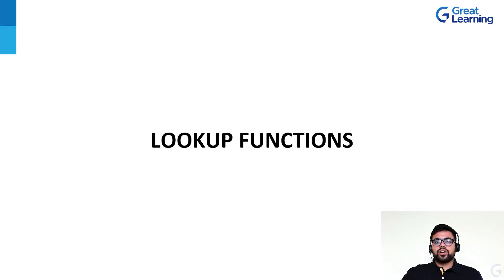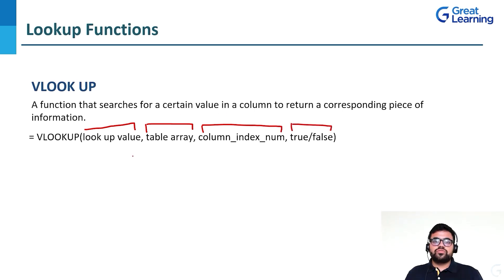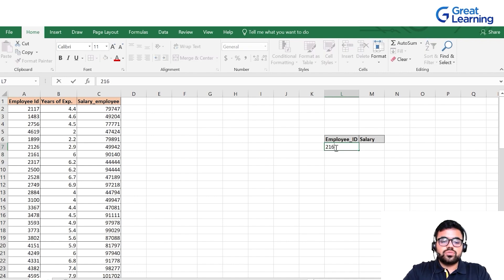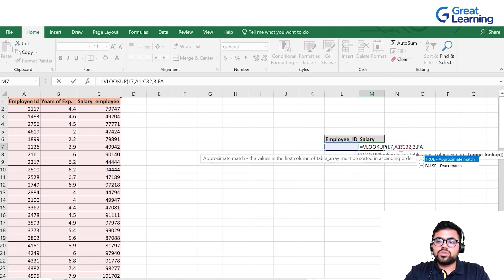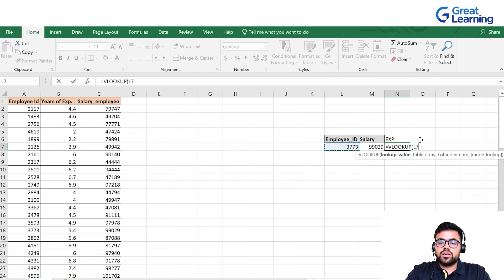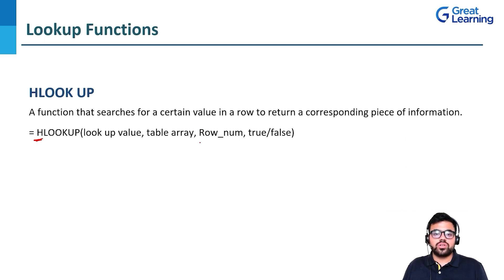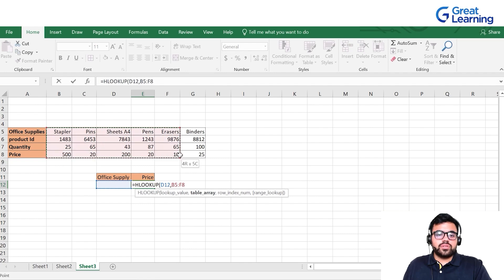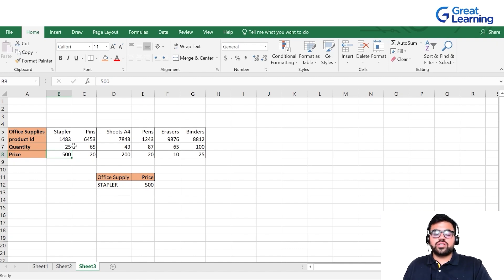Master Lookup Functions in Excel | Excel Lookup Functions - VLookup, HLookup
Enhance your Excel skills by learning Lookup Functions! Learn how to use this powerful tool to simplify complex datasets, automate tasks, and boost your productivity. Boost your efficiency and take your Excel expertise further!

Join this free course to start practicing Data Analytics with Excel. Learn the key phases of a Data Analytics project, master Data Cleaning techniques, and explore various Excel functions that enhance data analysis.

Study MBA in Germany at FOM University with no GRE/GMAT required and up to 18 months Job Seeker VISA, all under INR 13 Lakhs.

Build your career with the Executive PG Program in Management. Specialize in Business Analytics, Operations, or Marketing.

🏁 Topics Covered:
00:00:00 Introduction to Lookup Functions
00:00:25 VLOOKUP Function
00:01:18 Syntax of VLOOKUP Function
00:02:16 Demo - VLOOKUP in Excel
00:06:01 HLOOKUP Function
00:06:20 Syntax of HLOOKUP Function
00:06:38 Demo - HLOOKUP in Excel
00:08:55 Summary

⚡ About Great Learning Academy:
Visit Great Learning Academy to get access to 1000+ free courses with free certificates on Data Science, Data Analytics, Digital Marketing, Artificial Intelligence, Big Data, Cloud, Management, Cybersecurity, Software Development, and many more. These courses are supplemented with free projects, assignments, datasets, and quizzes. At the end of the course, you can earn a certificate of completion for free.

⚡ About Great Learning:
With more than 11 Million+ learners in 170+ countries, Great Learning is a leading global edtech company for professional and higher education offering industry-relevant programs in the blended, classroom, and purely online modes across technology, data, and business domains. These programs are developed in collaboration with top institutions like Stanford Executive Education, MIT Professional Education, Wharton, University of Arizona, Northwestern University, The University of Texas at Austin, NUS, Microsoft & more.